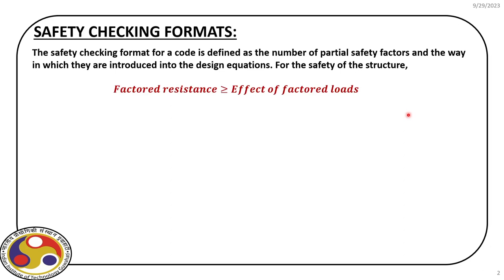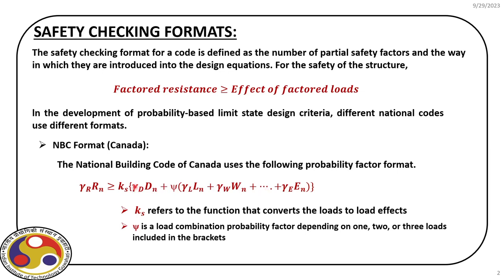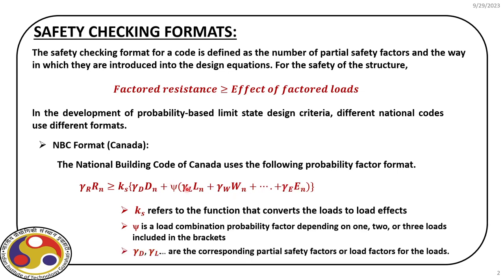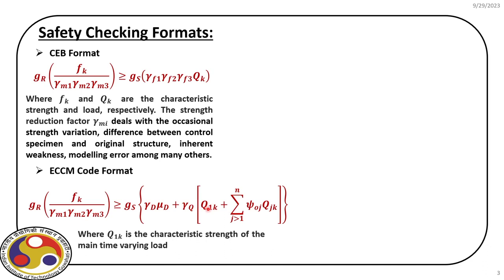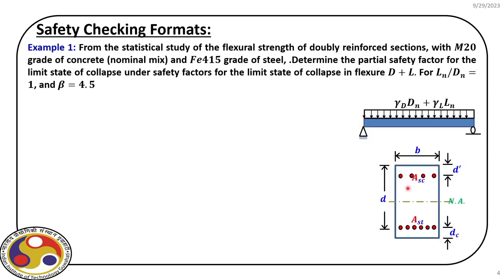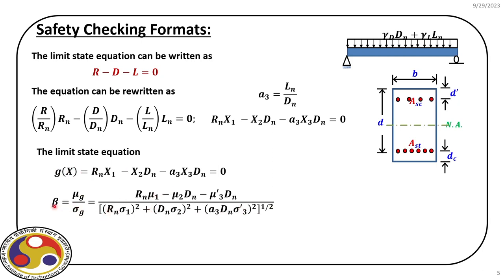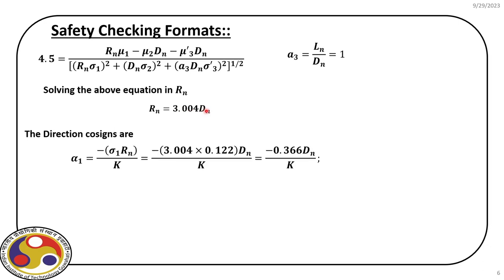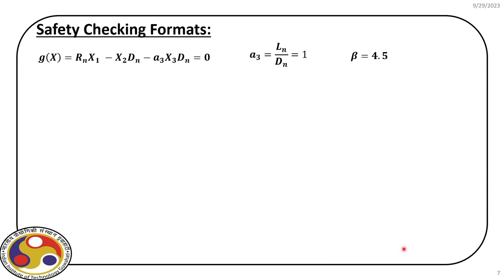Lec 31: Optimal Partial Safety Factors